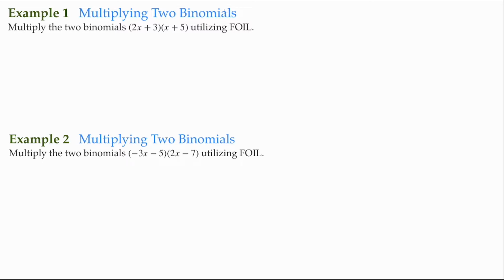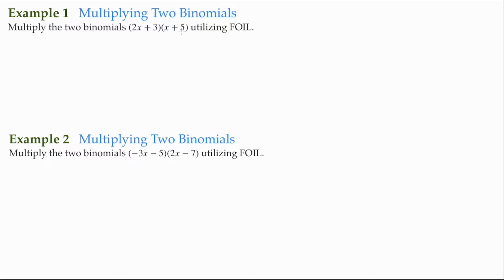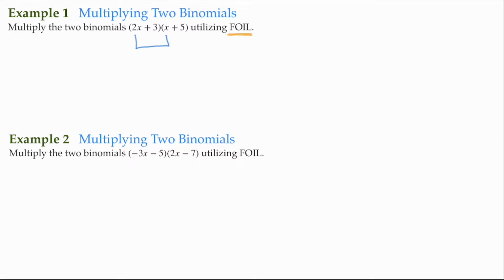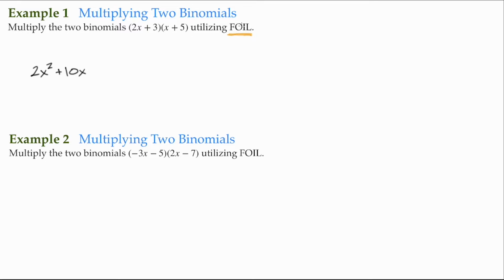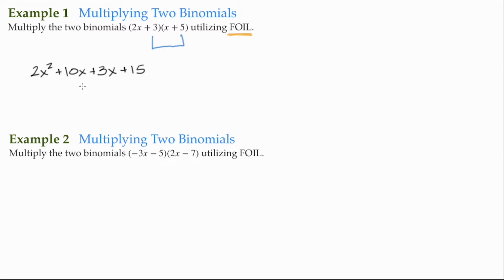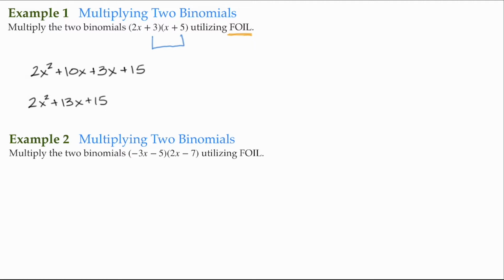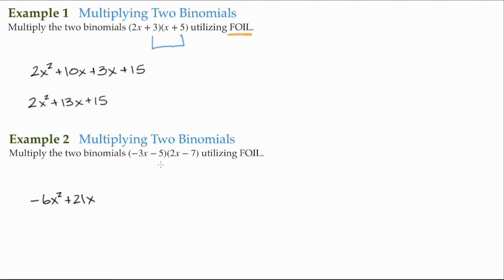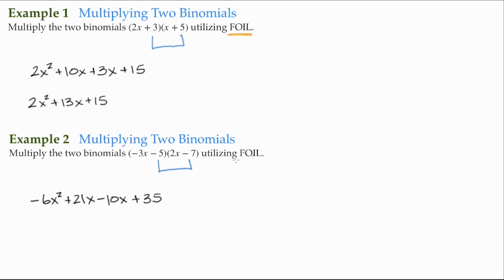14.5 Examples 1-2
Discovering Mathematics
Examples 1-2